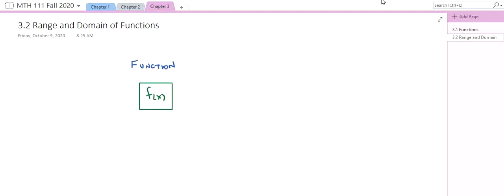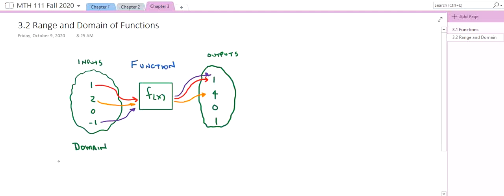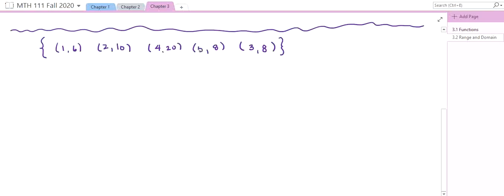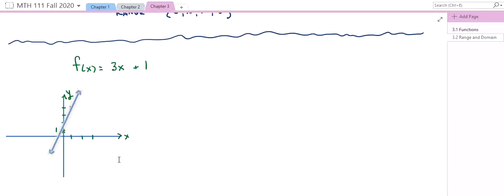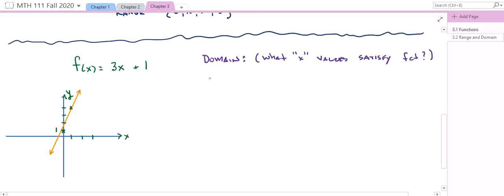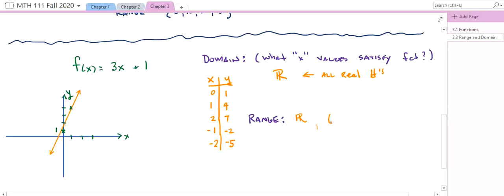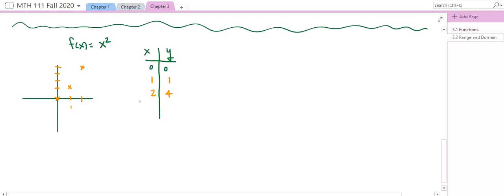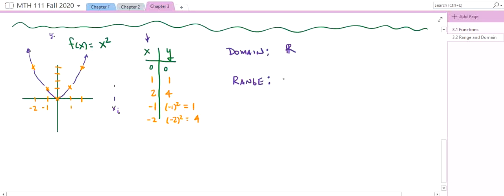MTH 111 Range and Domain 3 2